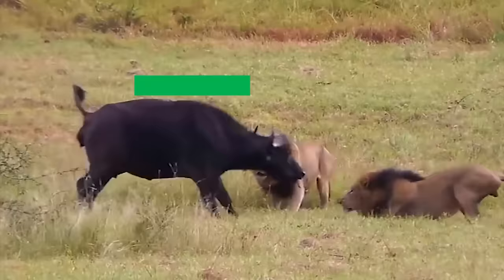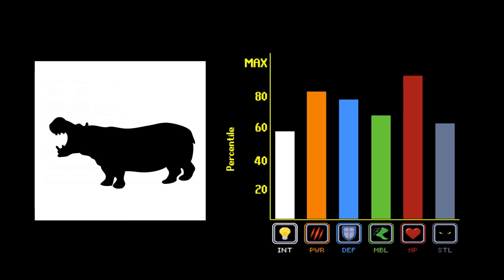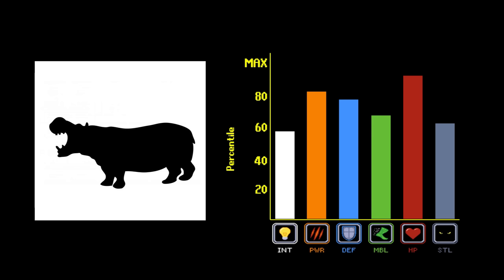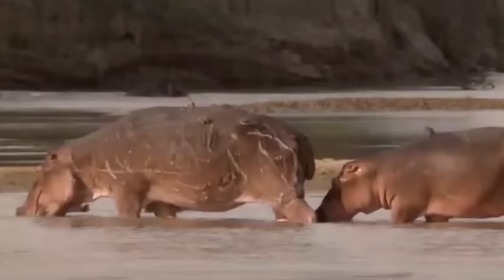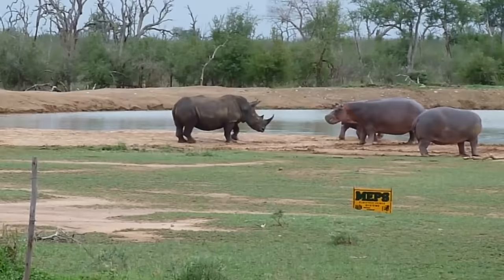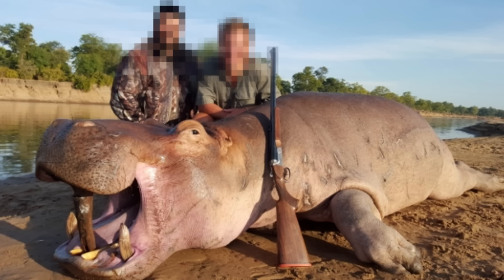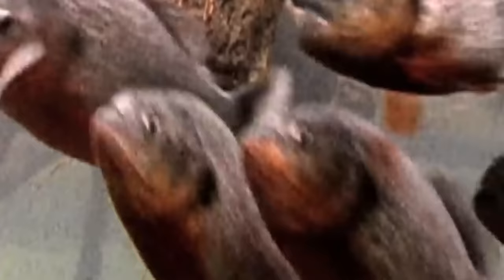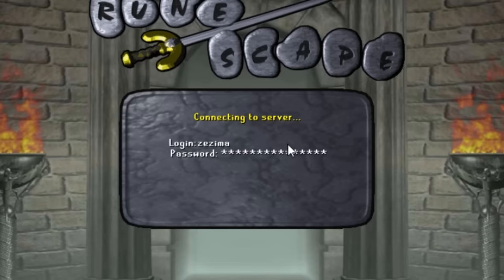Are Hippos OP?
Start protecting yourself online today by downloading Dashlane for free

Hippos are one of the most polarizing builds in the African meta, but are they truly overpowered?